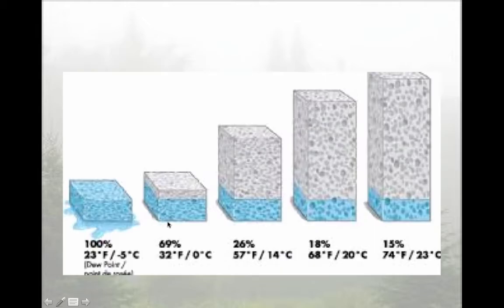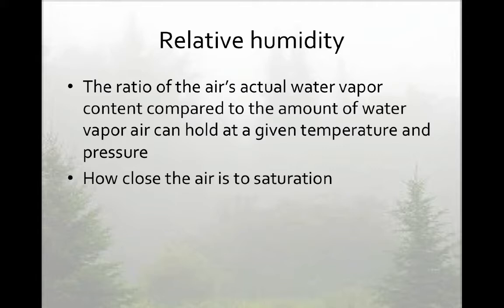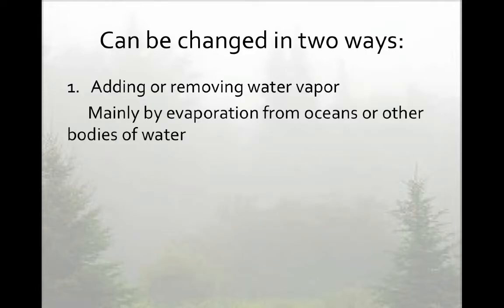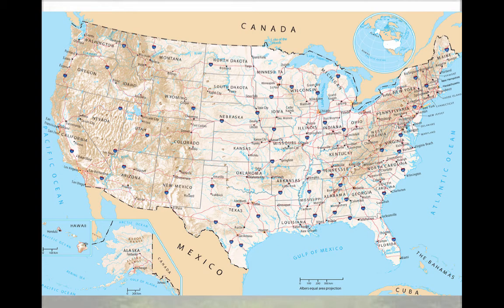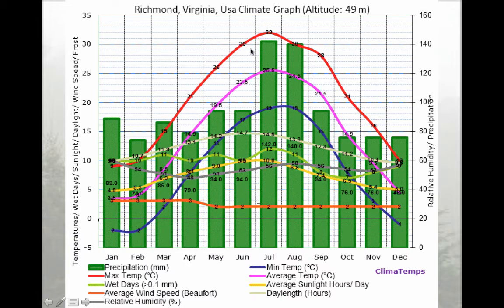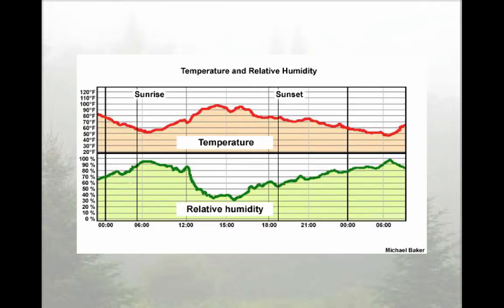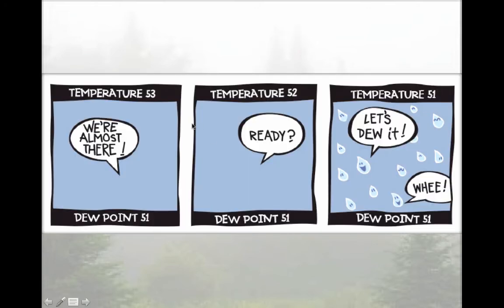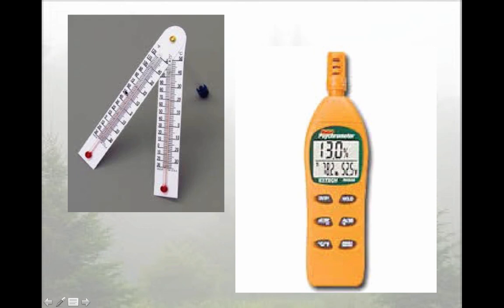Humidity notes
Table of Contents:

00:02 - Objectives
00:12 - Humidity
00:22 -
01:36 -
03:14 -
03:33 - Relative humidity
03:39 -
04:06 - Can be changed in two ways:
04:43 -
07:23 -
08:10 - Dew Point
08:43 -
09:22 -
10:07 - Measuring Humidity
10:07 -
10:07 - Dew Point
10:07 -
10:08 - Can be Changed in Two Ways:
10:08 -
10:09 - Can be changed in two ways:
10:09 -
10:10 - Relative humidity
10:11 -
10:11 - Saturation
10:11 -
10:11 - Humidity
10:11 - Objectives